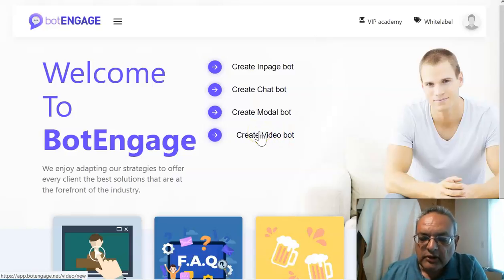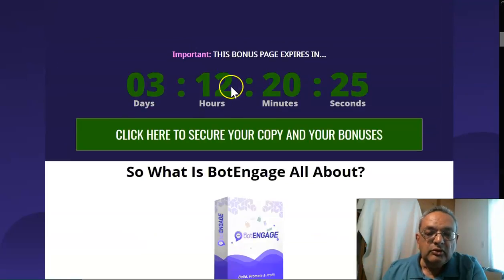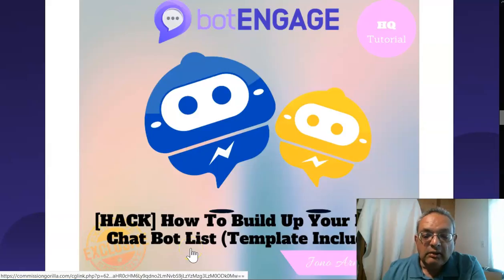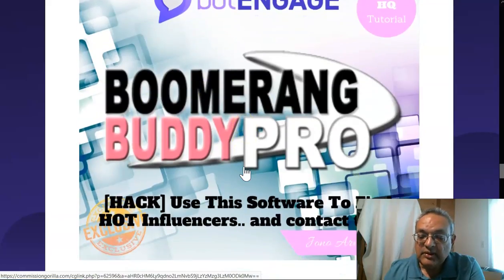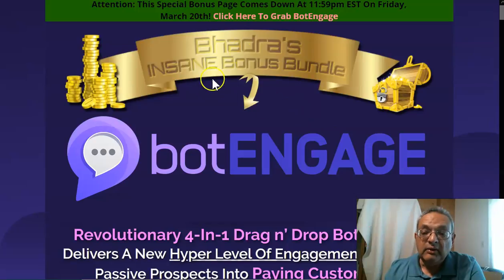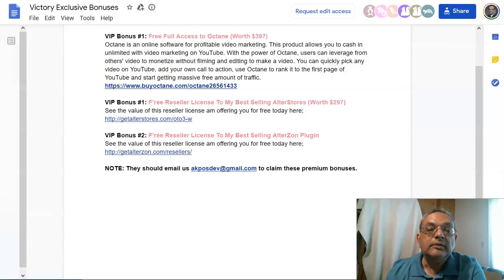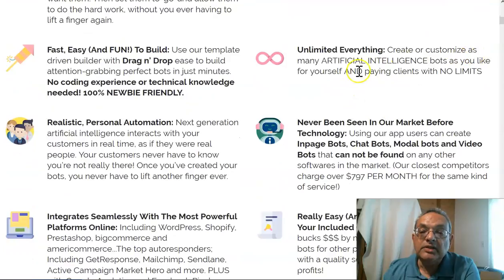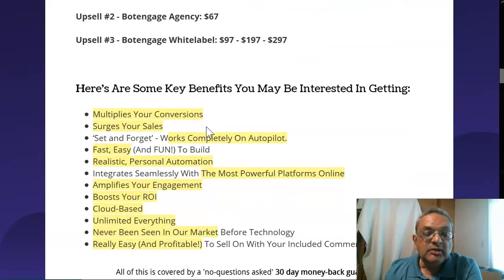BotEngage Review 🖐️ WARNING 🖐️ DON'T BUY BotEngage Review WITHOUT MY 😎 CUSTOM 😎 BONUSES!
So What Is BotEngage All About??
A Revolutionary ‘ARTIFICIAL INTELLIGENCE’ Bot Technology That Converts Passive Prospects Into SALES and LEADS...All Completely On Autopilot.

For the first time ever, you will be able to leverage 3 new Bot technology that has not been launched before; In-page bot, Modalbot, VideoBot and the conventional regular chatbot to generate more qualified leads from website visitors.

The highest performing products in JVZoo history have achieved their success because they launched the right product at the right time. We know that Botengage is the product that you are crying out for right now. It’s A First To Market Solution, Allowing You To Create Engagement-boosting, Lead-getting Custom Bots In Just A Few Clicks.

Prices & Up-Sells
Front End - BotEngage: $47 - $67

Access the powerful BotEngage software and training modules.
Upsell #1 - Botengage Premium: $47 - $67

Upsell #2 - Botengage Agency: $67

Upsell #3 - Botengage Whitelabel: $97 - $197 - $297

    Multiplies Your Conversions
    Surges Your Sales
    ‘Set and Forget’ - Works Completely On Autopilot.
    Fast, Easy (And FUN!) To Build
    Realistic, Personal Automation
    Integrates Seamlessly With The Most Powerful Platforms Online
    Amplifies Your Engagement
    Boosts Your ROI
    Cloud-Based
    Unlimited Everything
    Never Been Seen In Our Market Before Technology
    Really Easy (And Profitable!) To Sell On With Your Included Commercial Licence